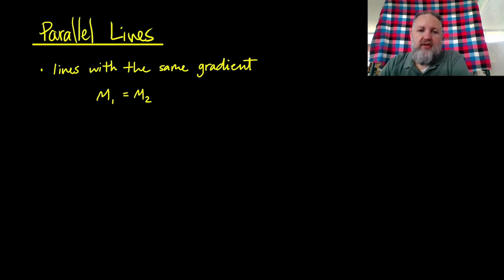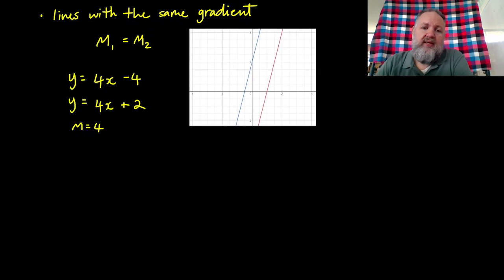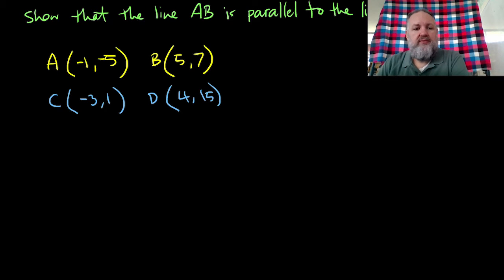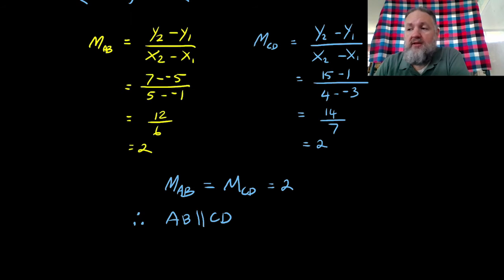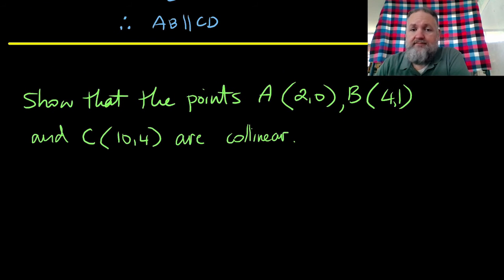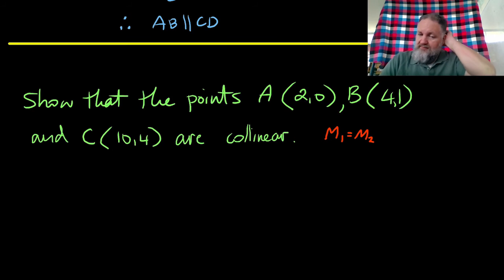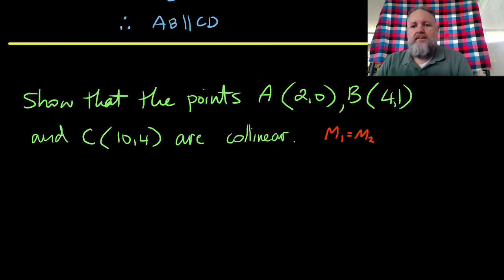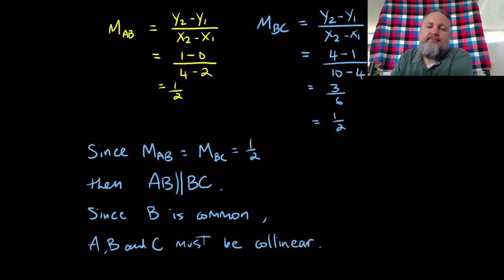6.2 - Parallel Lines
The one where I talk about parallel lines on Cartesian Planes.